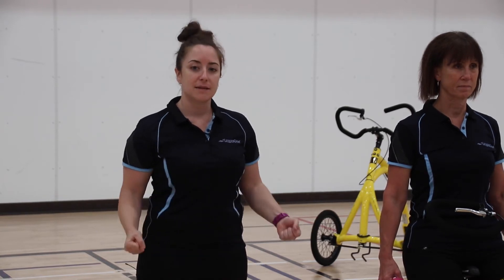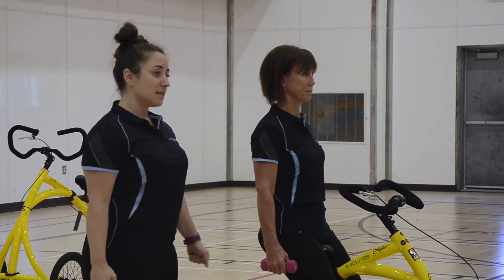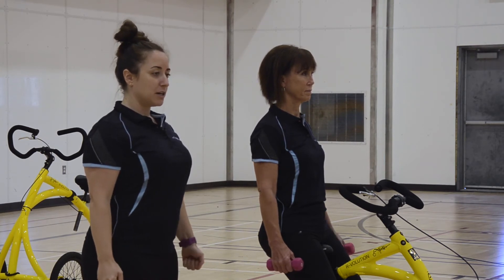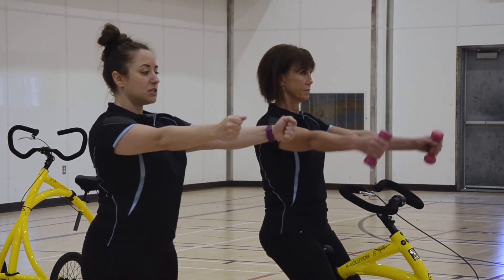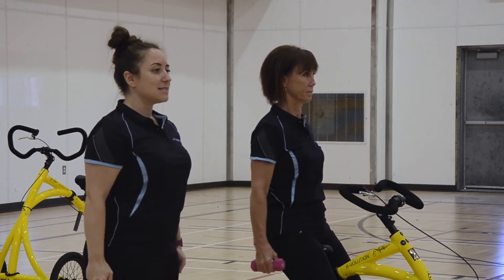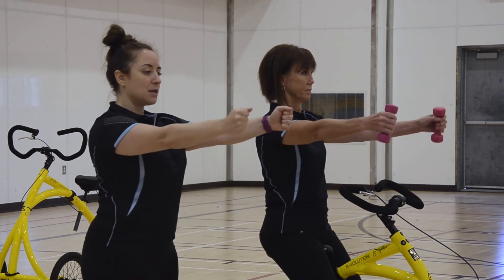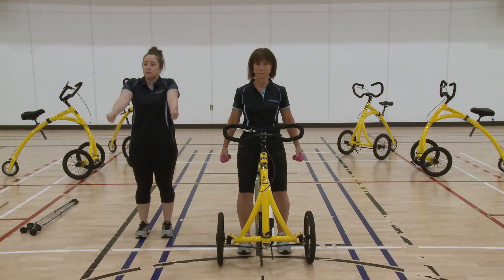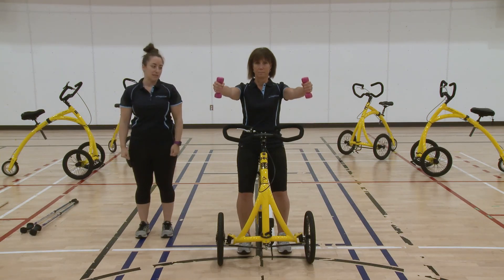Alinker Tutorials: Master the Front Raise for Shoulder Strength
Strengthen your shoulder muscles and enhance your mobility with our Alinker tutorial on the front raise exercise. This instructional video guides you on how to perform this empowering exercise, designed to boost shoulder strength and control.

To get started, all you need is a pair of light hand weights. Sit tall on your Alinker, maintaining good posture with feet firmly planted on the ground, and engage your core. Hold the hand weights in each hand, palms facing your body, and with shoulders pinched back, you'll raise your arms up to shoulder height and lower them down in a slow and controlled motion. It's crucial to avoid shrugging your shoulders up to your ears during this exercise.

This isn't just an exercise; it's a journey to empower your shoulder health and mobility. Whether you're new to the Alinker or looking to refine your mobility skills, this tutorial is your path to strength and control.

The Alinker is a non-motorized walking bike without pedals, created for those who wish to maintain an active lifestyle and use mobility as medicine to be more in control of their own health. This three-wheeled, self-propelled walking bike is designed for the user experience.

Alinker’s mission is about more than just offering a mobility solution. We challenge common perceptions about people with disabilities and make mobility accessible. We are dedicated to building an inclusive community. Selma Blair said it best: "The Alinker is a game changer!"